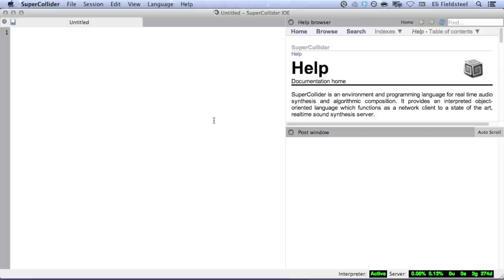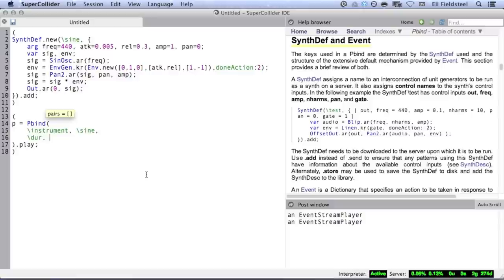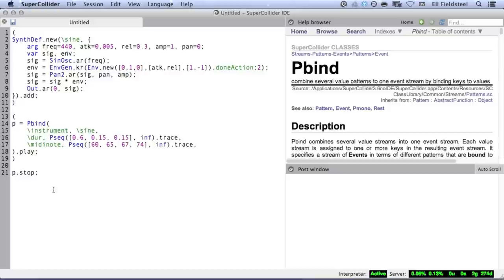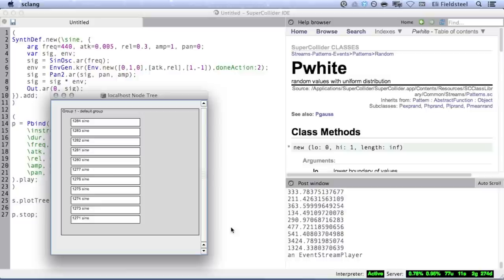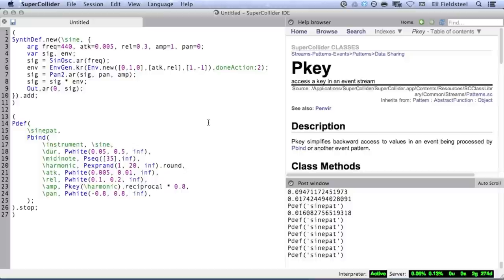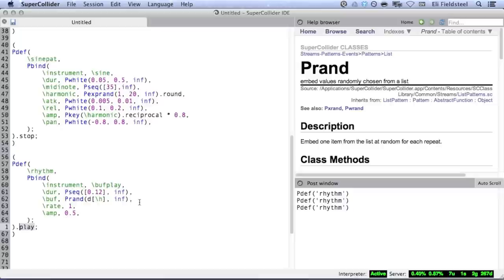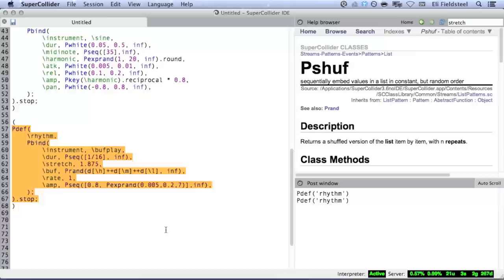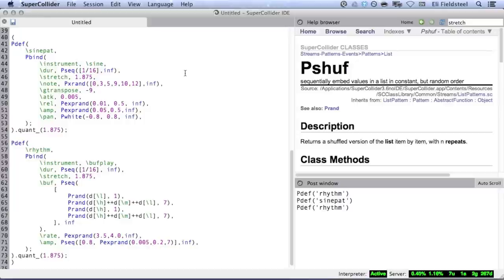SuperCollider Tutorial: 10. Patterns, Part I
Part II for a smarter approach to dealing with tempo and quantization, along with several other intermediate techniques to help you use patterns more fluently!

Patterns provide a powerful, concise, and flexible language for making music. With a focus on producing and manipulating sound, this tutorial covers the basic syntax, terminology, and functionality of Patterns, and demonstrates a few basic examples.